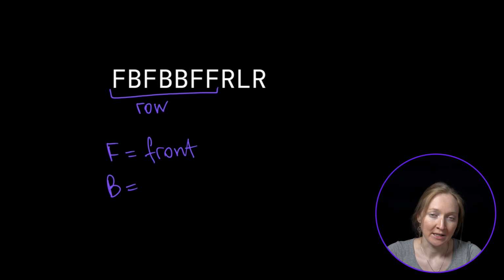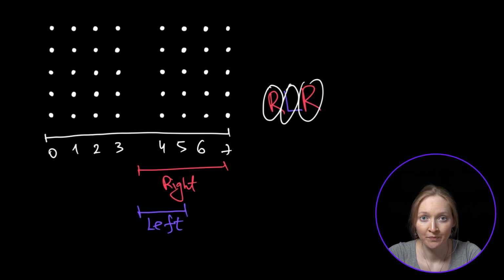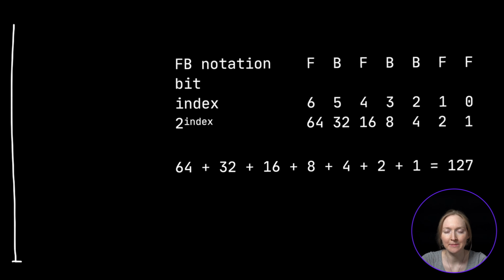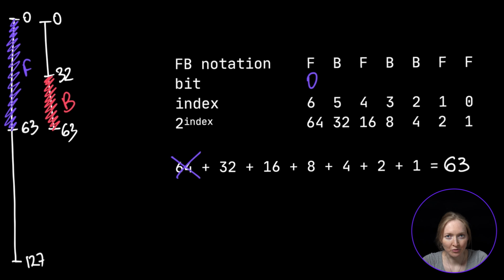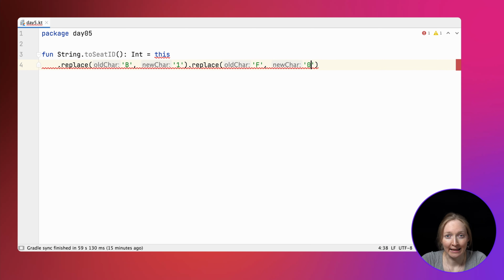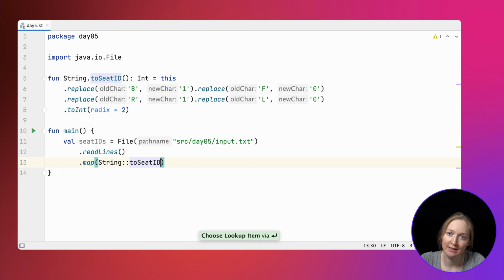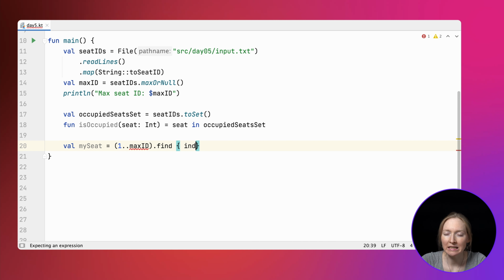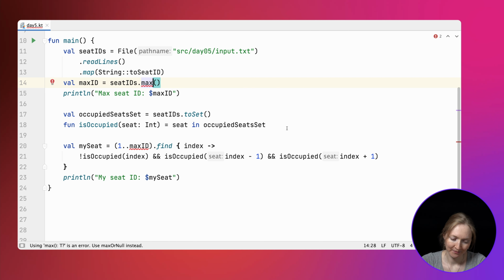Learn Kotlin with the Kotlin Team: Advent of Code 2020 #5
We continue to learn Kotlin with the Kotlin team! In the fifth episode, we'll look at a “hidden” binary encoding for natural numbers that can be used to identify seats on a plane, along with the Kotlin solution for the challenge. Along the way, we'll discuss the Kotlin standard library functions for working with the binary representation of numbers, the power of local functions, and why ‘max’ disappeared from the standard library but will “reappear” in a new form.

Day 5: Binary boarding
Use the Kotlin standard library functions ('replace', 'toInt', 'find') to work with the binary representation of numbers, explore powerful local functions, and learn how to use the 'max' function in Kotlin 1.5.

0:51 Problem description
3:42 Solving part I: Boarding pass: binary representation
6:30 Decoding column
7:31 Converting boarding pass to seat ID
8:50 Finding the maximum seat ID
9:30 Solving part II: Finding the vacant seat ID
12:43 Wrapping up

* Used with the permission of Advent of Code (Eric Wastl)